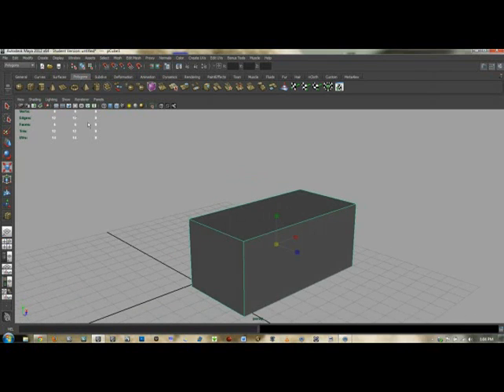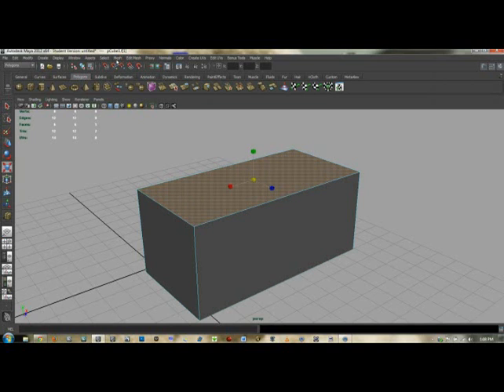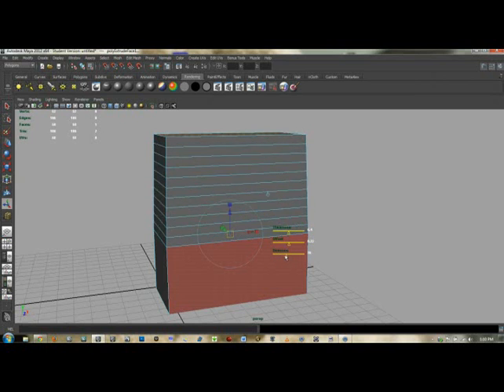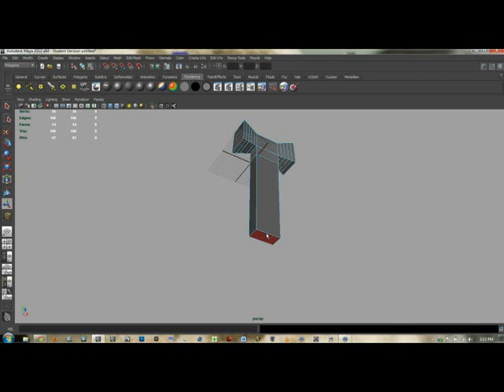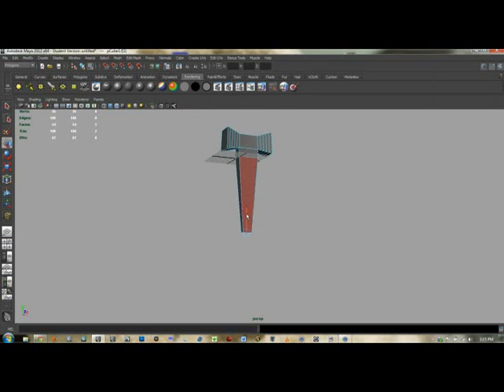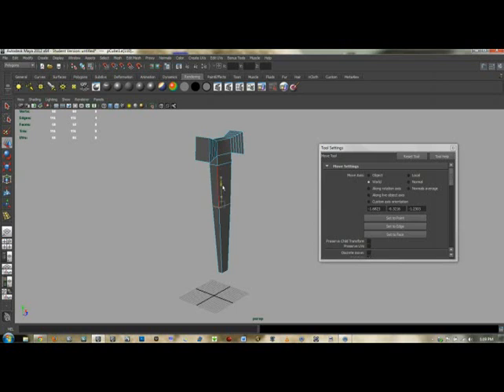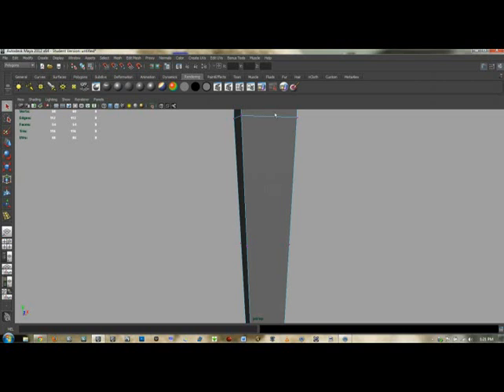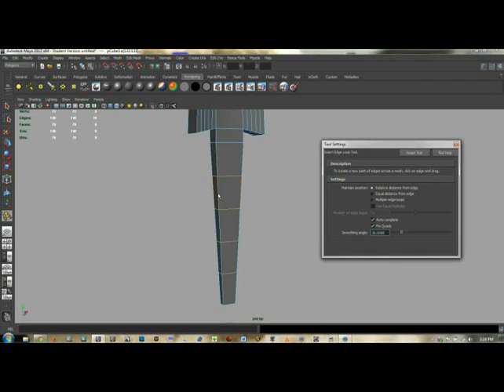Teaching Maya To jonnyBoi pt2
My Failed attempt at teaching the basic toold of Maya to my friend and of course us having a good time :)